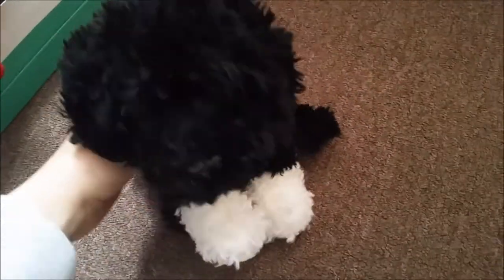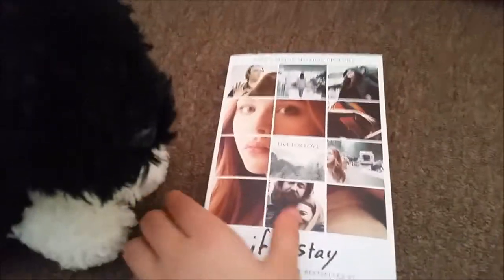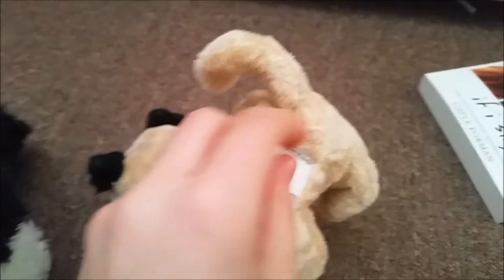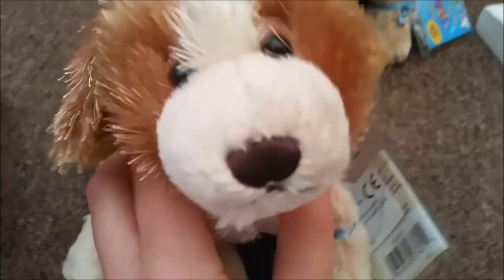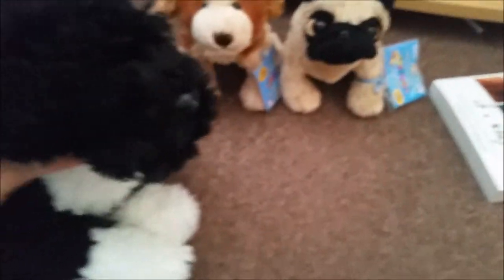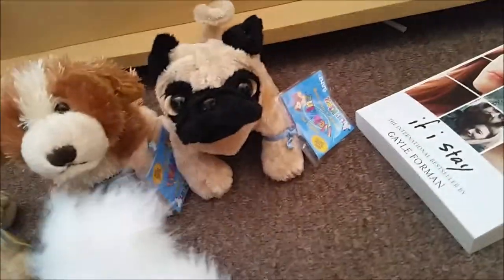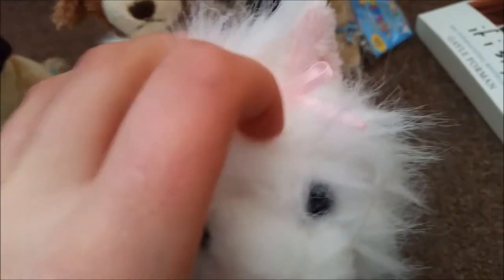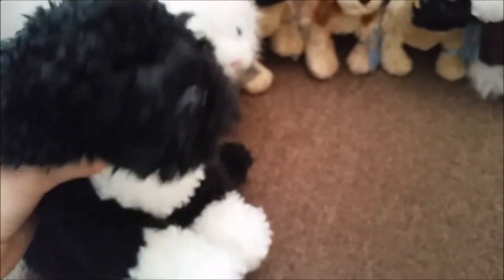My Shopping Trip!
This was meant to be uploaded yesterday but instead I am doing it today. I hope you guys don't mind. Anyways names of each webkinz:

- Lil'kinz Cocker Spaniel: Tessa
-Webkinz Pug: Oatis
-Webkinz Clydesdale Horse: Rusty
-Webkinz Persian Cat: Snowball